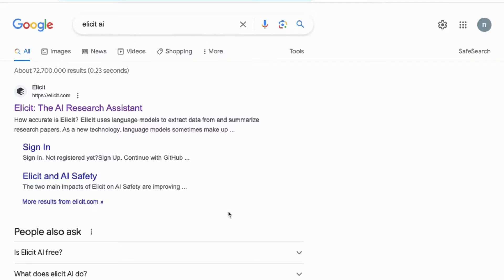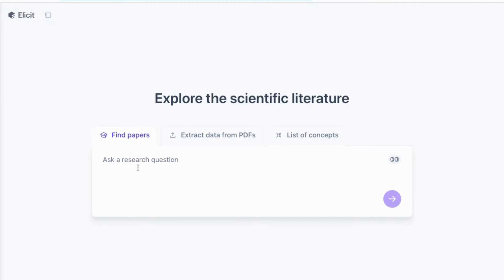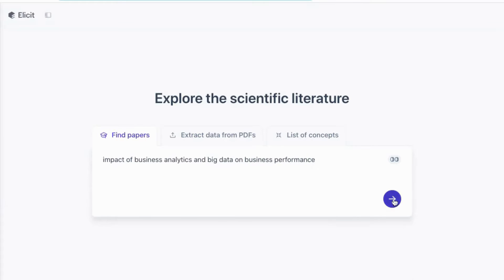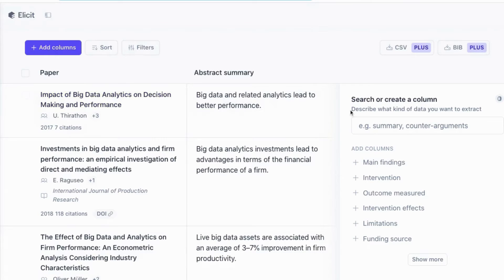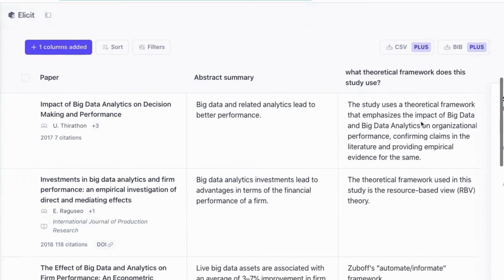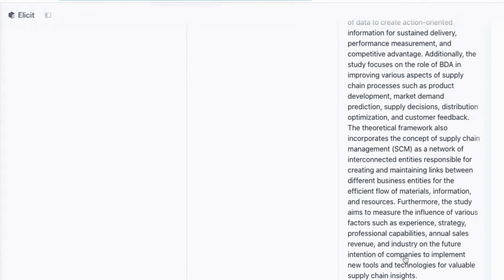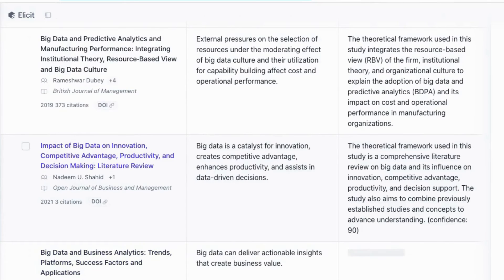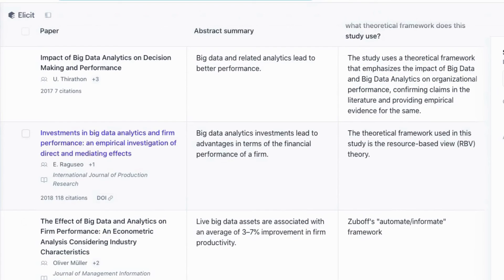How to find your theoretical framework and conceptual framework with AI in less than 5 minutes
Are you struggling with finding a theoretical framework or conceptual framework for your thesis or paper?

Use this AI tool to help you find your theoretical framework or your conceptual framework in less than 5 minutes. This can provide you a starting point